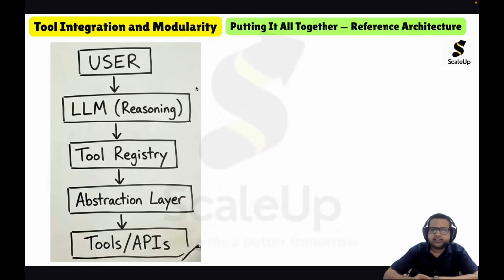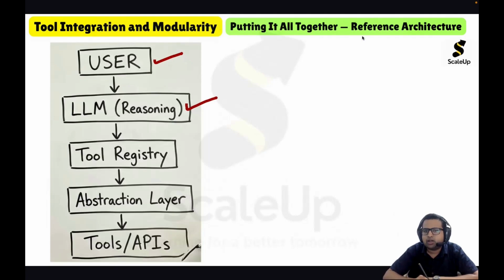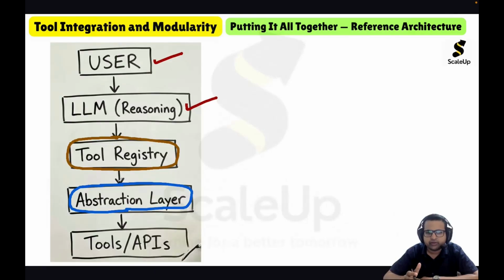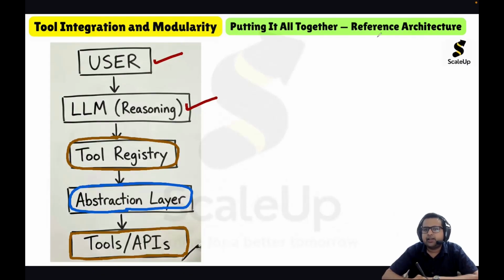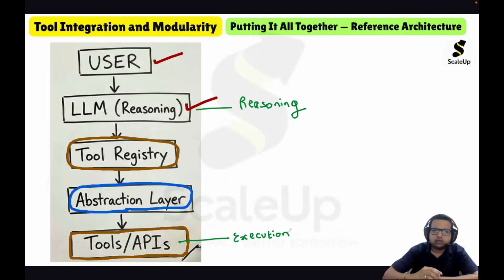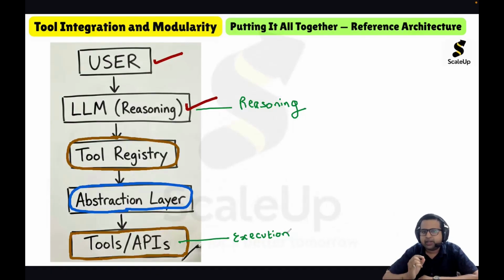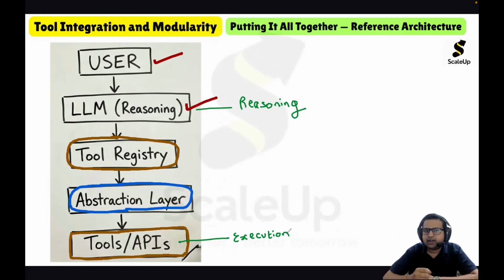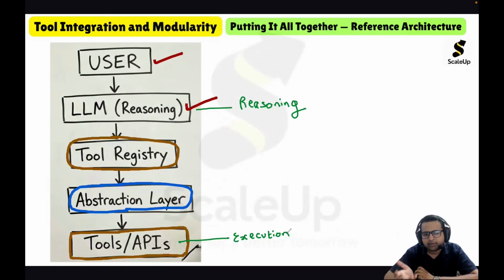AI System Design with LLMs & Tools | From Prompt to Execution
In this lecture, we bring everything together by exploring a Reference Architecture for modern AI-powered systems.

You’ll understand how different components—like users, large language models (LLMs), tool registries, abstraction layers, and APIs—work together to create intelligent, scalable applications.

🧩 Architecture Overview:
USER → LLM (Reasoning) → Tool Registry → Abstraction Layer → Tools/APIs

📌 What You’ll Learn:
- How user input flows through an AI system
- Role of LLMs in reasoning and decision-making
- What a Tool Registry does and why it matters
- Importance of the Abstraction Layer
- How tools and APIs execute real-world actions
- How all components integrate into a scalable system

🔍 Component Breakdown:
- User → Initiates the request
- LLM (Reasoning) → Understands intent and decides actions
- Tool Registry → Keeps track of available tools
- Abstraction Layer → Standardizes communication between LLM and tools
- Tools/APIs → Perform actual operations (e.g., booking, search, data retrieval)

🚀 Why This Architecture Matters:
- Enables modular and scalable AI systems
- Separates reasoning from execution
- Improves flexibility and maintainability
- Makes integration with external systems easier

This lecture is perfect for developers, AI engineers, and anyone interested in building real-world intelligent systems using LLMs and tools.